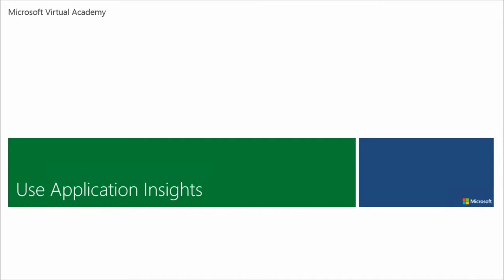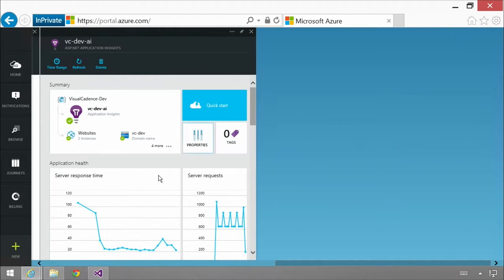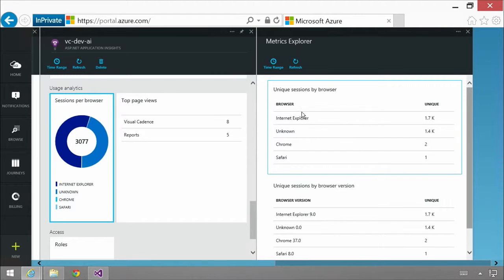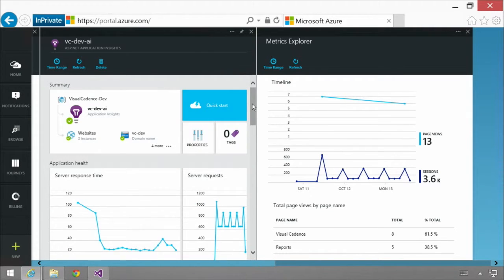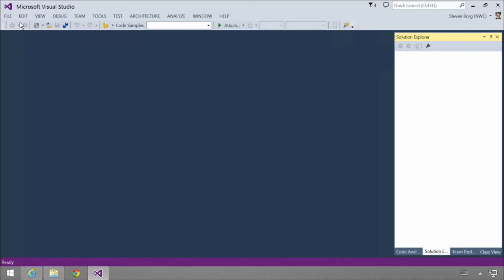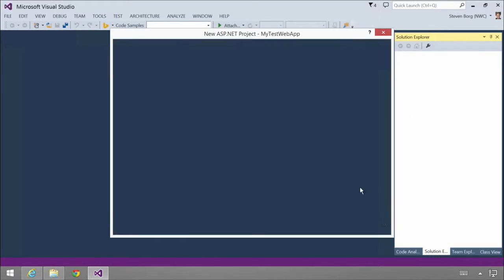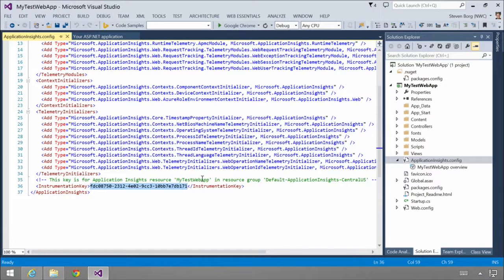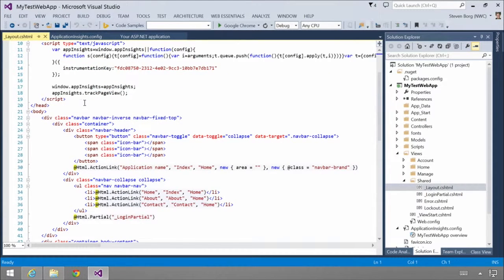08 Application Insights 101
Discover how Application Insights helps you get live application monitoring information.